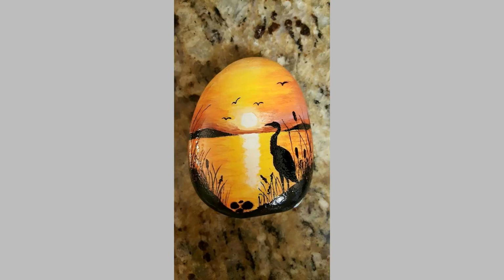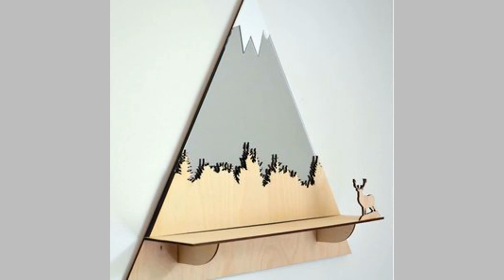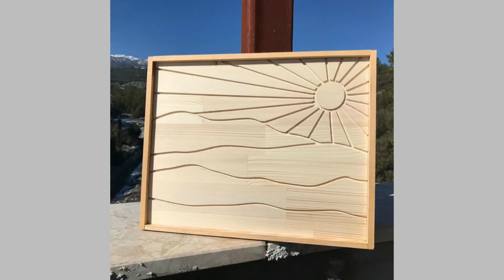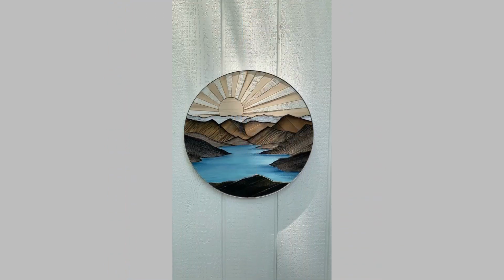Sun set Art decoration //mew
Hello, welcome to mew tube channel. Today we will show you Looking to add Sun set Art decoration .So, watch the video until the end to see these beautiful video.
 Spend several hours in making these videos. We collect the pictures from different sources, crop them or edit them to suit our video format and arrange them sequentially to create our unique videos. These videos have never been used by any other users or have never been posted on any other social media. They are our own creations unique to our channel. We acknowledge all those who contributed by making the pictures available on the internet for use by the general public.